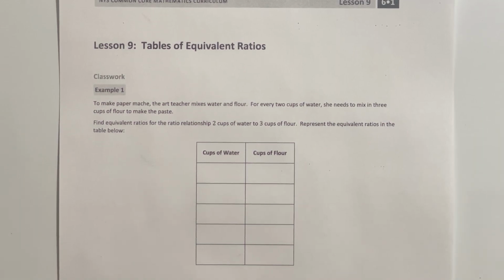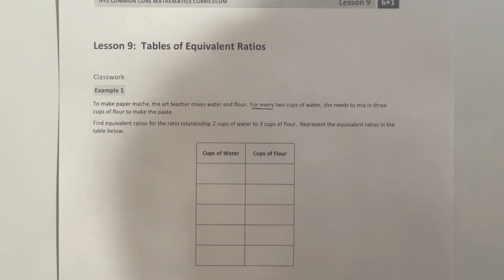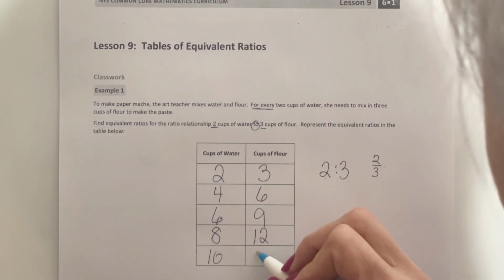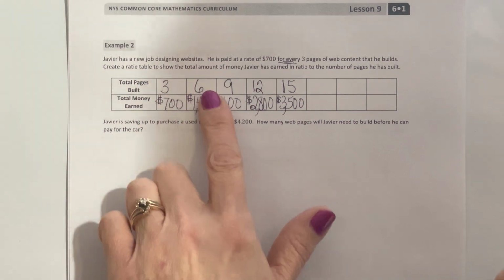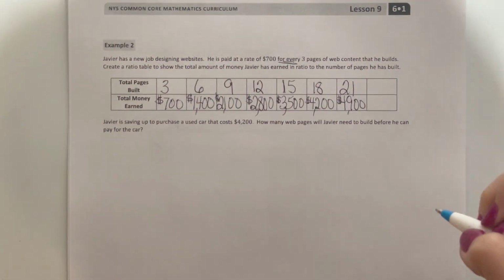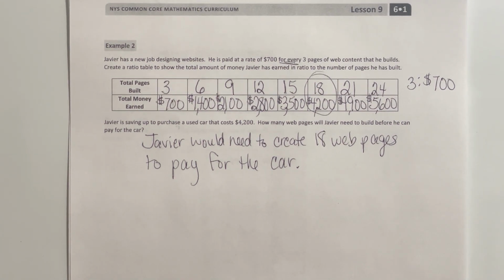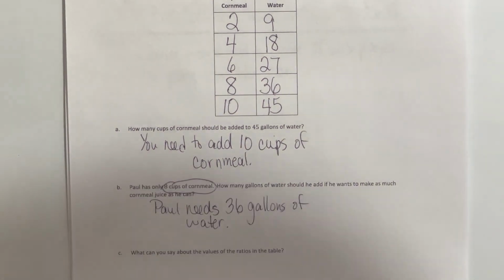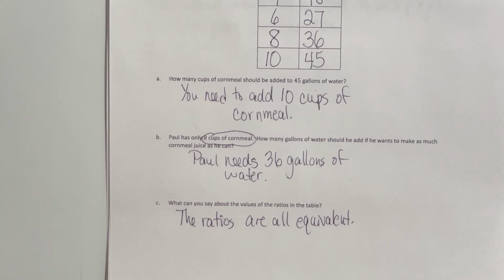6th Grade Virtual Day Feb. 18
Equivalent Ratio Tables
Internet. available from Engage New York Grade 6 Module 1 Lesson 9.  accessed February 18, 2021.